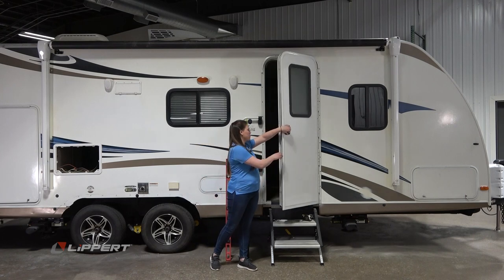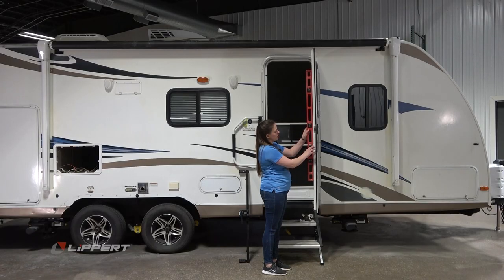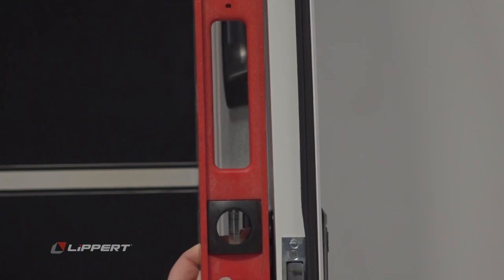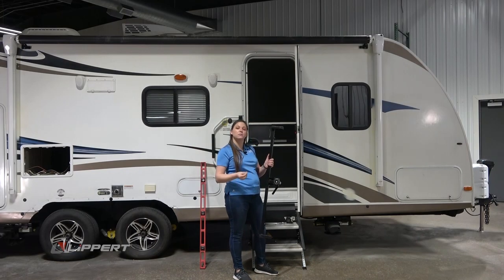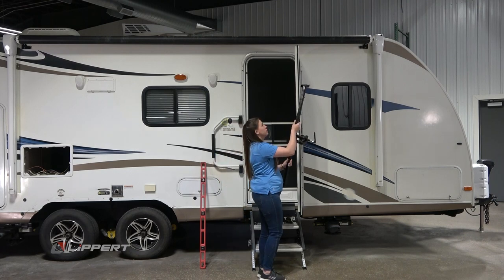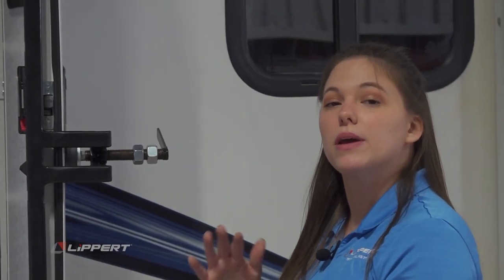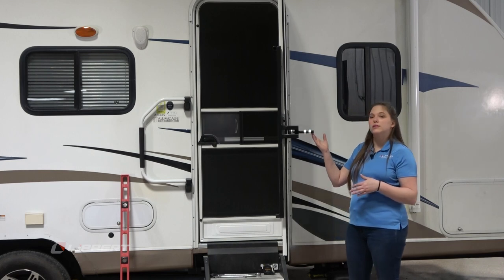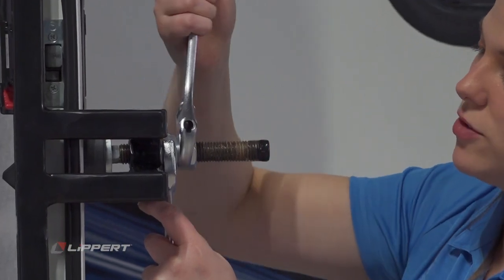How to Use a Lippert Entry Door Camber Adjustment Tool V1